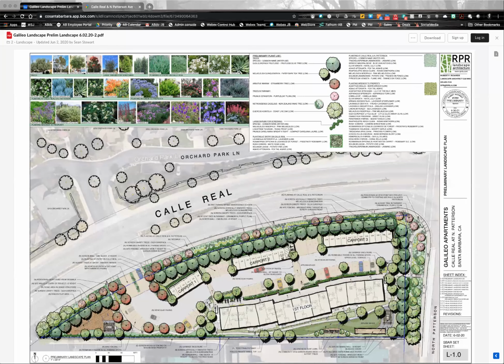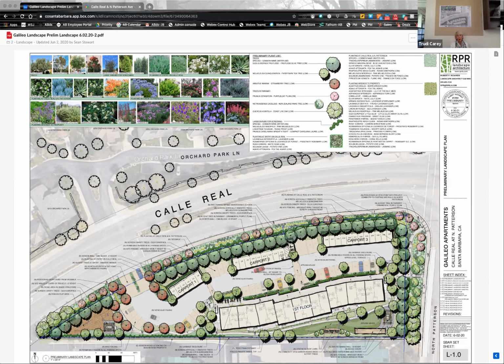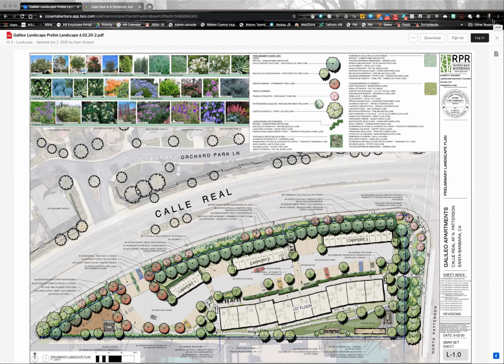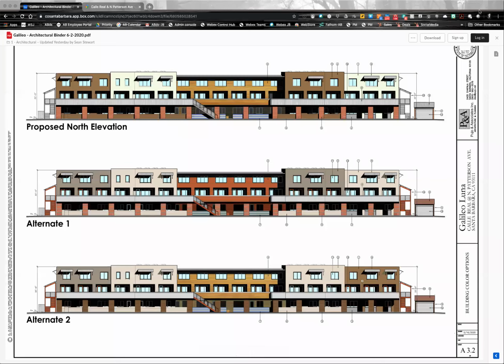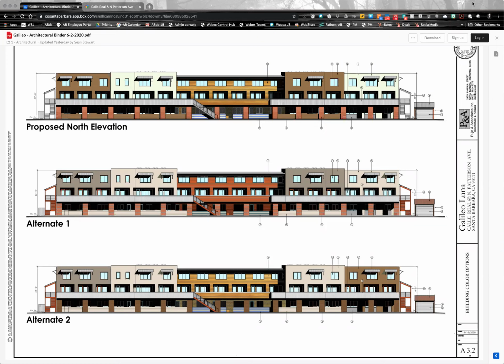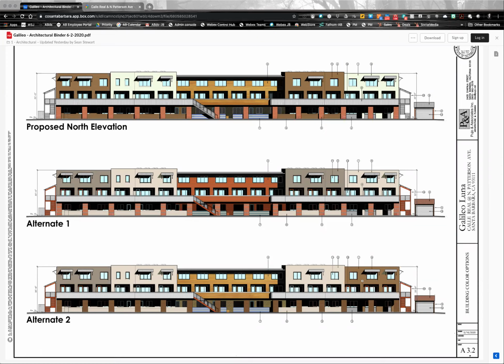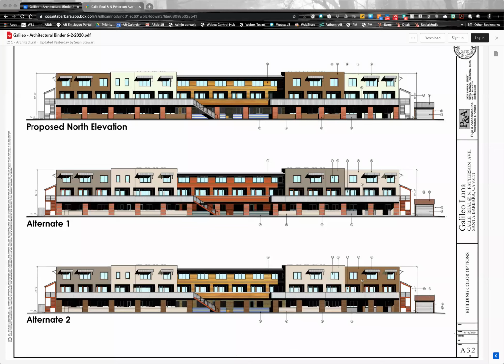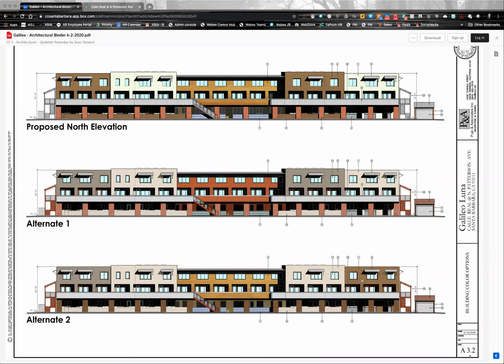South Board of Architectural Review 06/19/20 Part 2